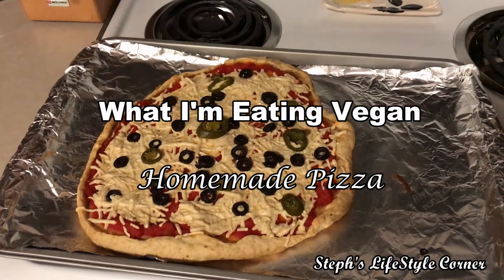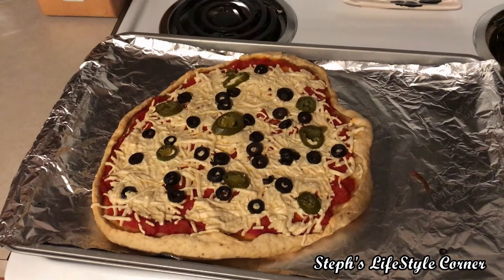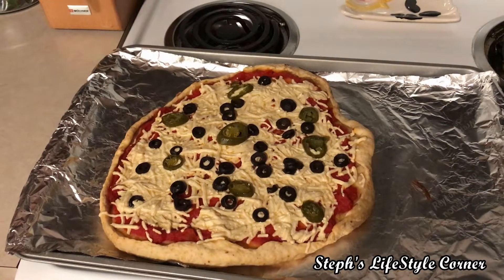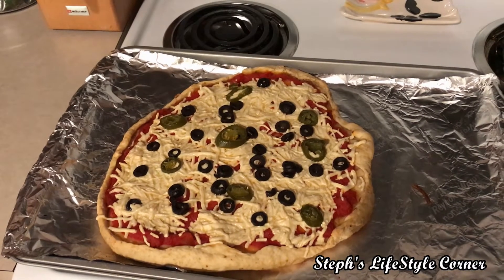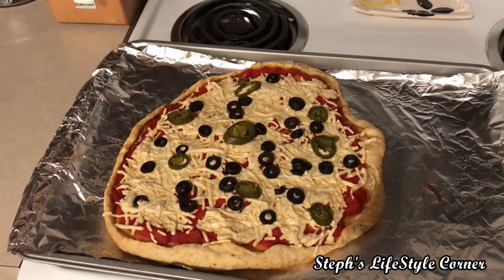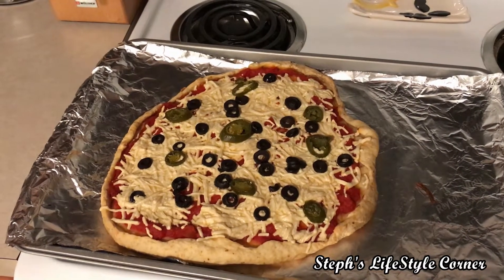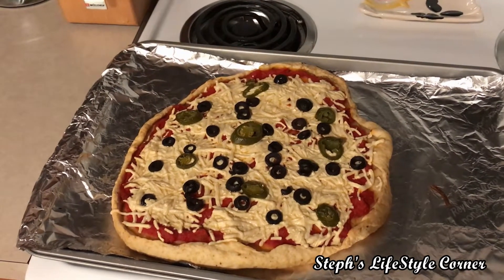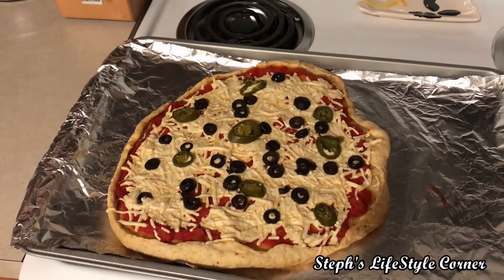What I'm Eating Vegan | Homemade Pizza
CAMERA AND EDITING INFO:
- Camera: iPhone 7 plus and iPad
- Video Editing Software: Corel Video Studio Pro 7X